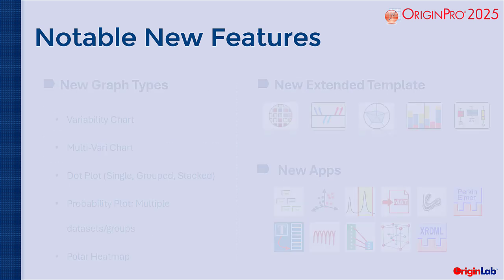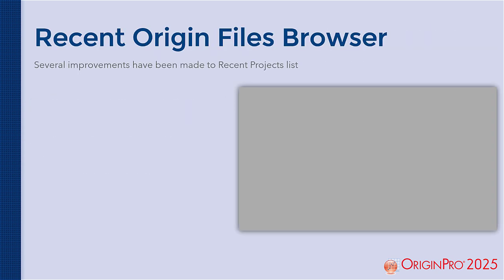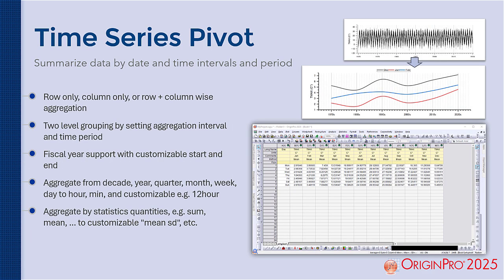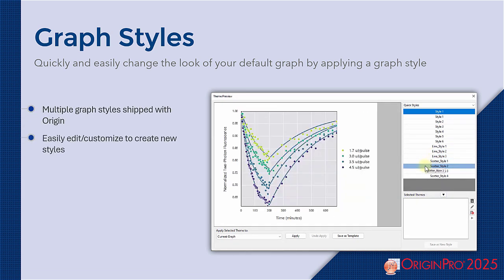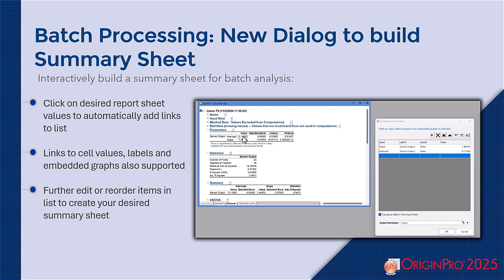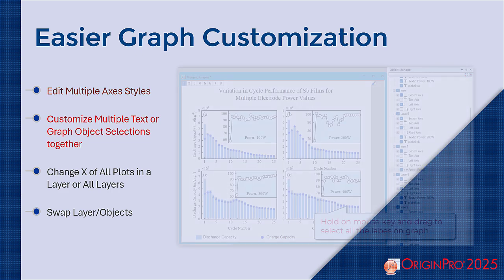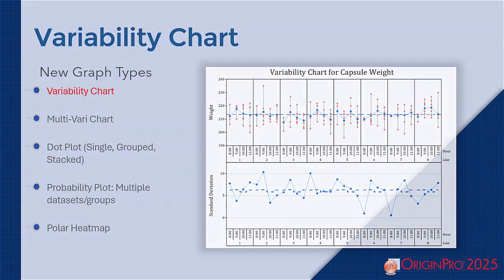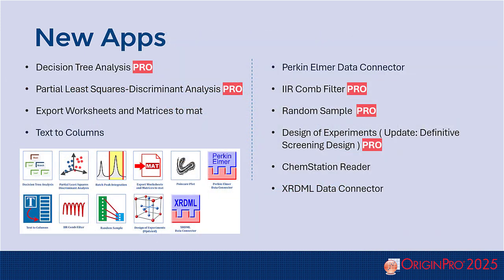Origin and OriginPro 2025 Highlights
Notable features in Origin 2025 Coming Soon:
Slicer: Graph-based Data Filtering
Recent Origin Files Browser
Time Series Pivot
Custom Report Style
Graph Styles
Notes Window Preview
Batch Processing: New Dialog to build Summary Sheet
Plus several new plot types and app!